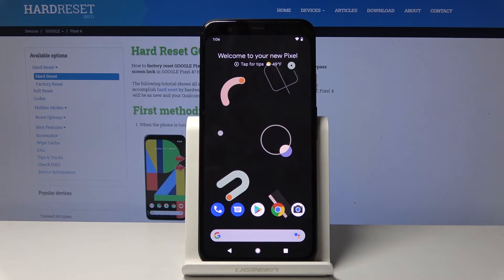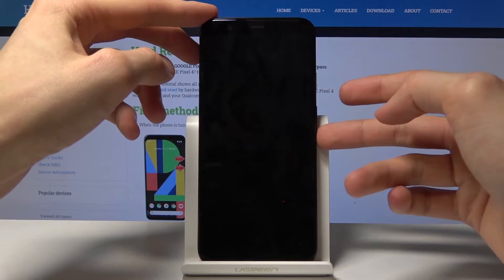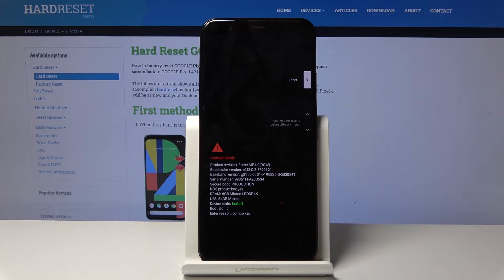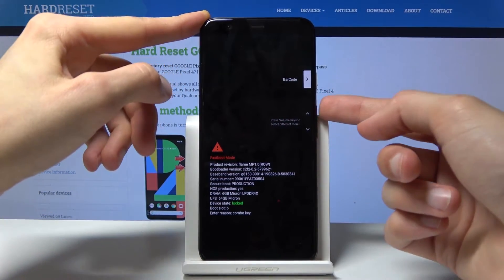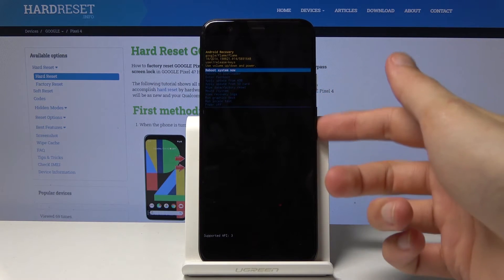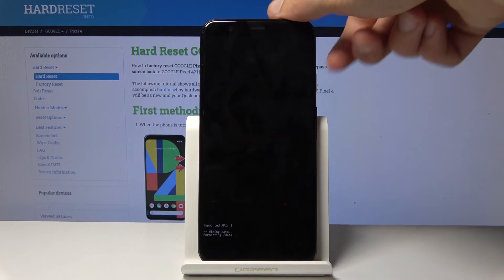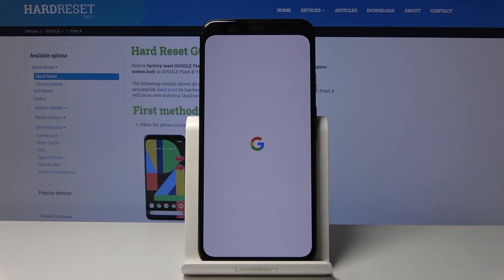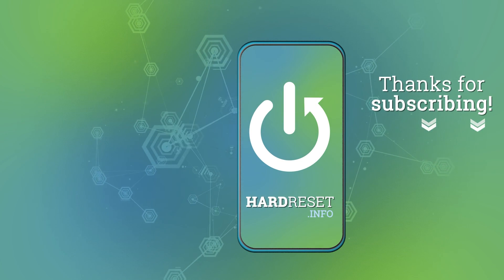HARD RESET GOOGLE Pixel 4 - Bypass Screen Lock / Wipe Data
Find more info about GOOGLE Pixel 4:
Come along with an attached tutorial to learn how to smoothly hard reset GOOGLE Pixel 4. If you are looking for a way to bypass the screen lock of your Pixel device, stay with us to learn how to use Android recovery mode, where you will be able to wipe data smoothly. Let’s watch the above instructions to find out how kind of combination of keys allows you to get access to the recovery mode in GOOGLE Pixel 4 to erase all content and settings.

How to reset GOOGLE Pixel 4? How to perform a hard reset in GOOGLE Pixel 4? How to wipe data in GOOGLE Pixel 4? How to erase content in GOOGLE Pixel 4? How to factory reset GOOGLE Pixel 4?